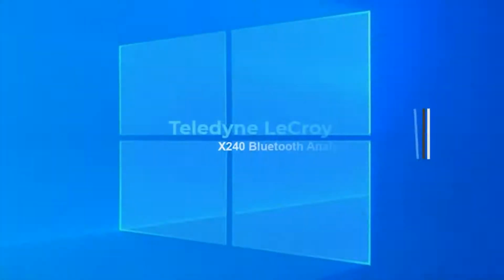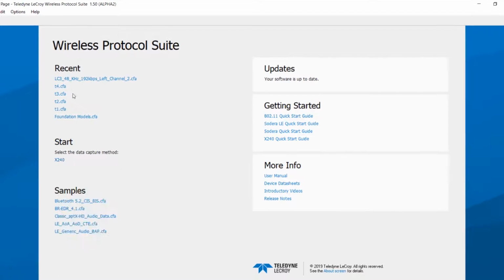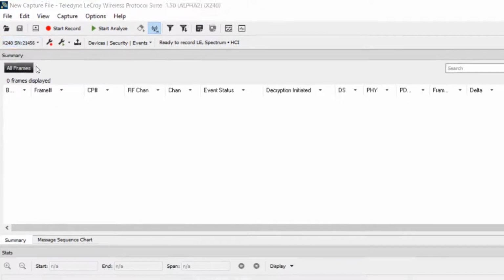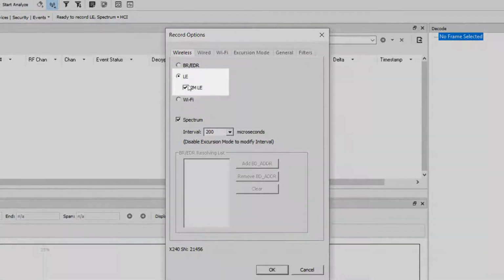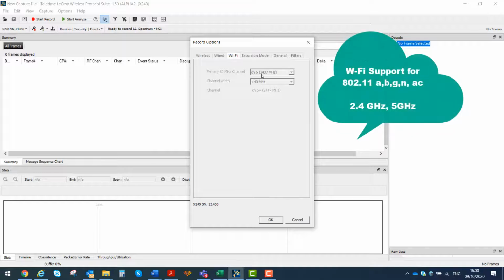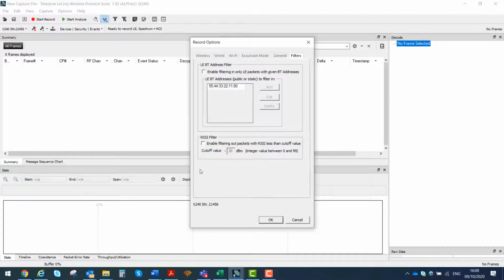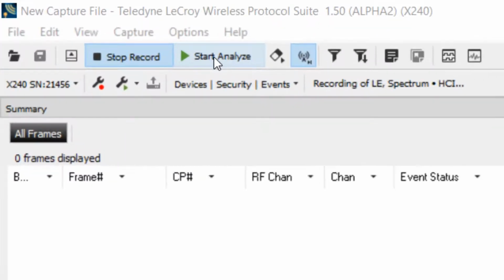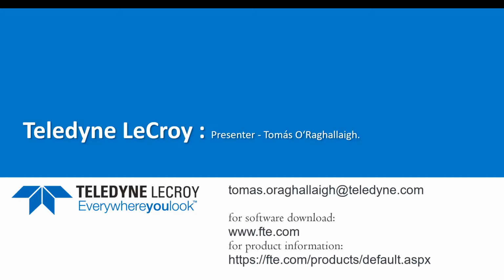Getting Started with Wireless Protocol Suite and X240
A brief exploration of the Frontline X240 Wireless Wideband Analyzer and how it works with Frontline's Wireless Protocol Suite.